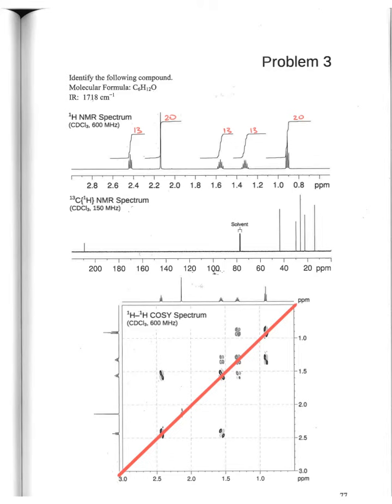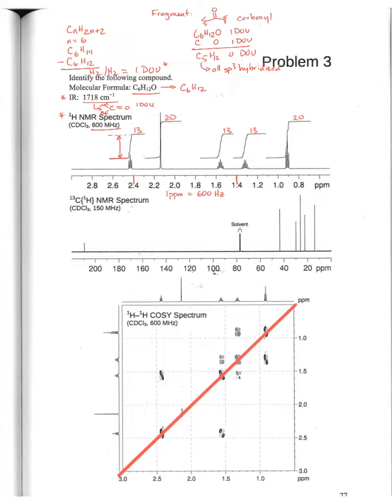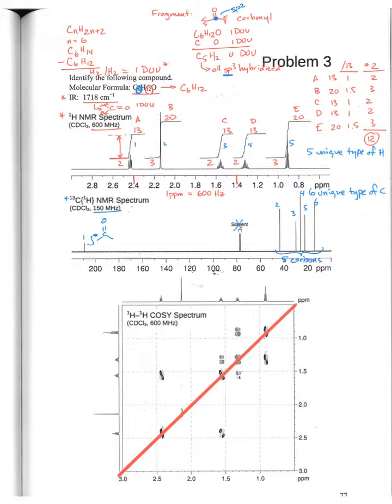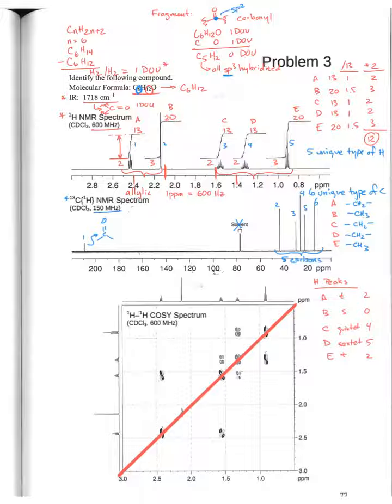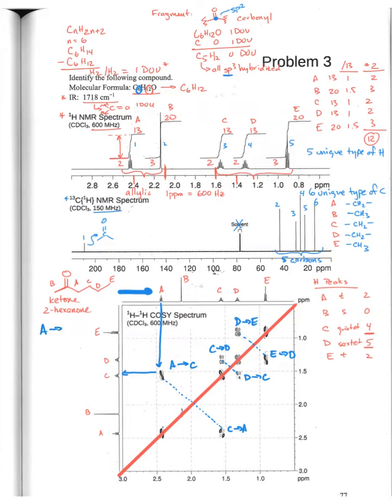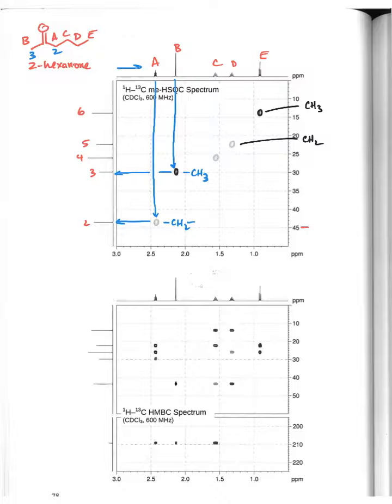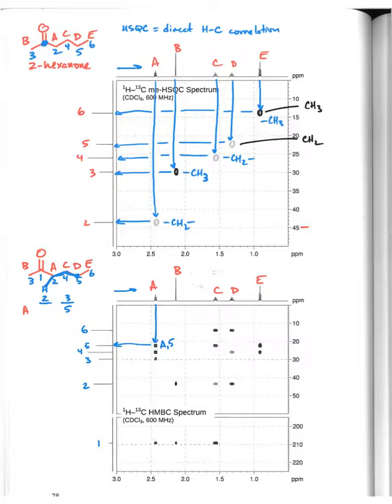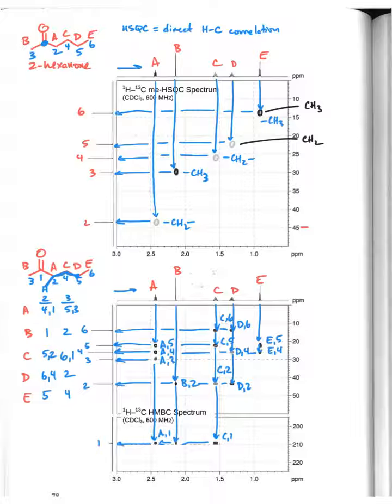2-Hexanone 2D NMR Structure Elucidation